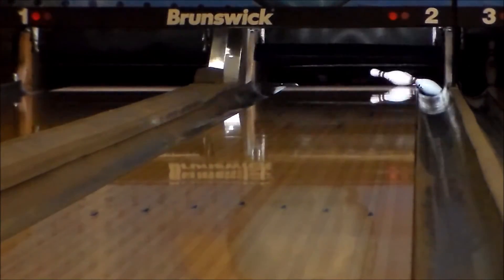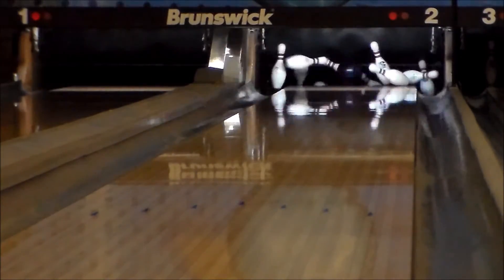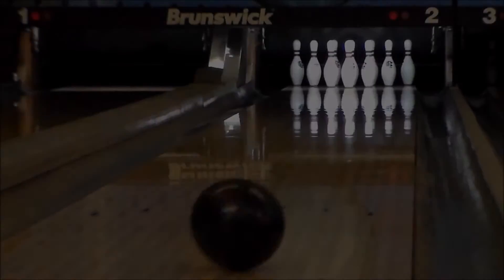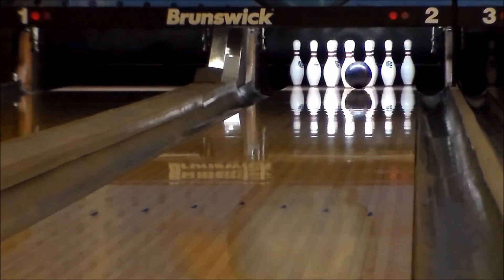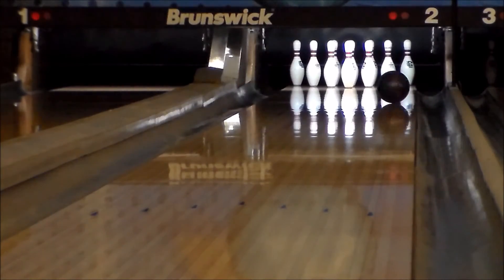BowlersMart.com presents the Ebonite Adrenaline Shot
The new Adrenaline Shot from Ebonite uses the Adrenaline core with an upgraded coverstock package for hook on medium heavy oil conditions.